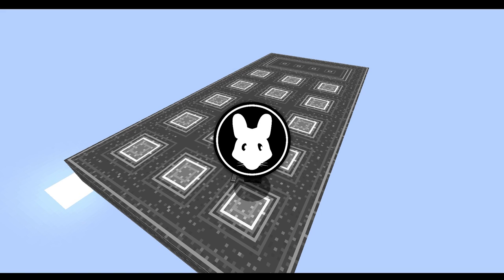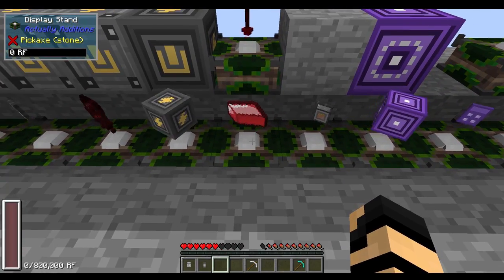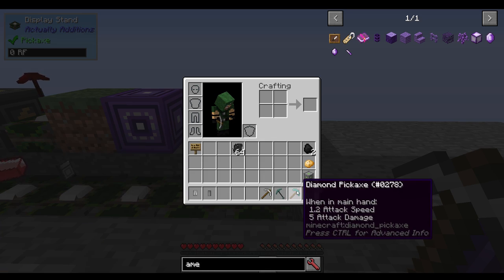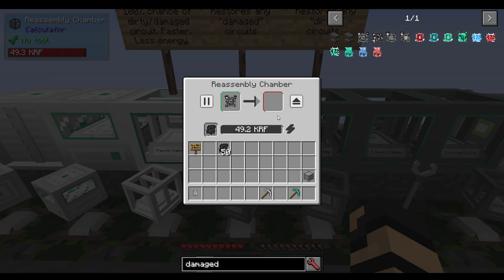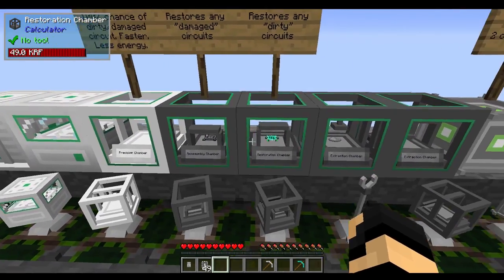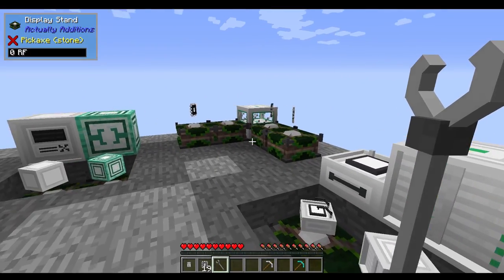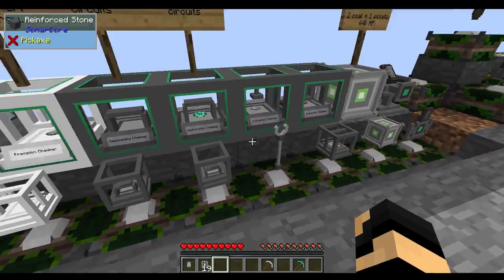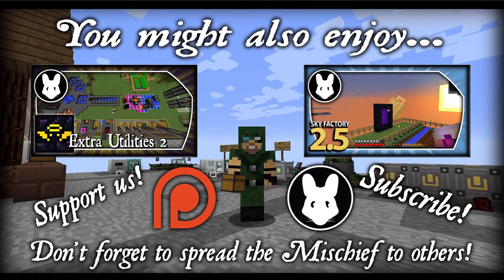Calculator Mod Part 2 - Minecraft Bit-by-Bit! Getting Scientific!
Welcome to another modded Minecraft series showing you all about the Calculator mod (for Minecraft 1.11.2 & 1.10.2 but may also apply to other versions)! This episode shows you how to use the Scientific Calculator to progress and a little bit of what's to come!

Minecraft (1.11.2) mod Calculator (version 4.0.0) by Ollie_Landsell.